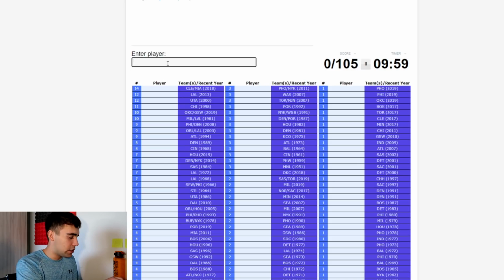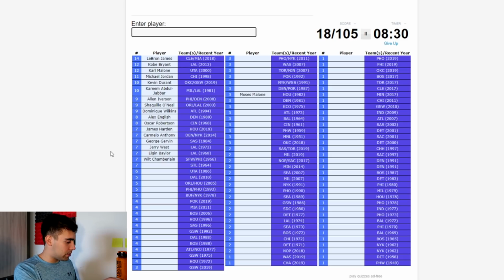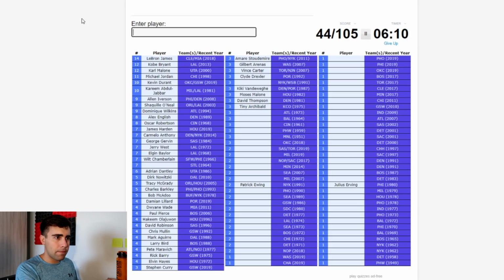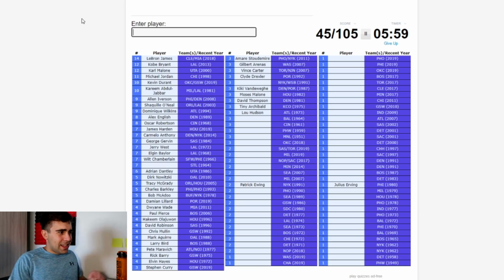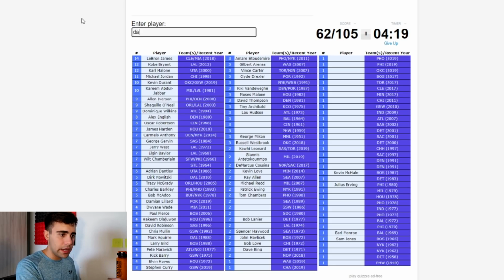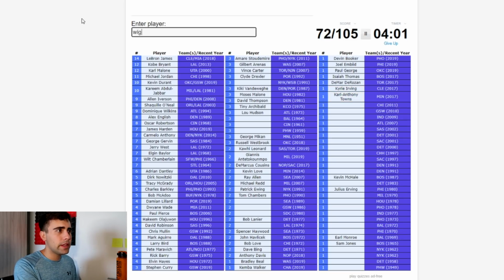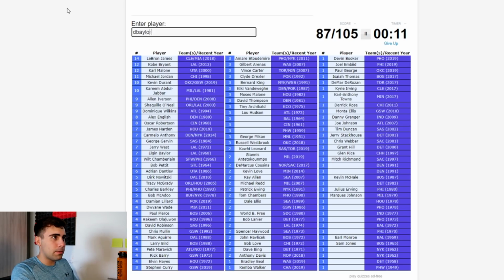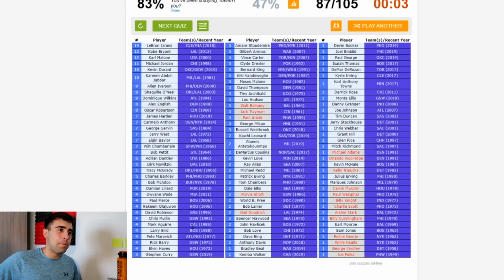Can You Name Every 25+ PPG Scorer in NBA History?